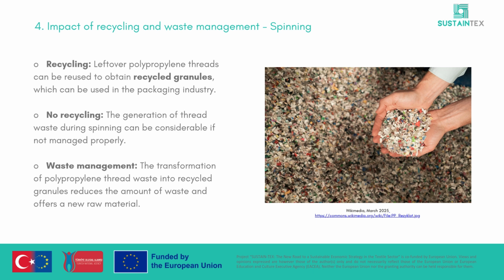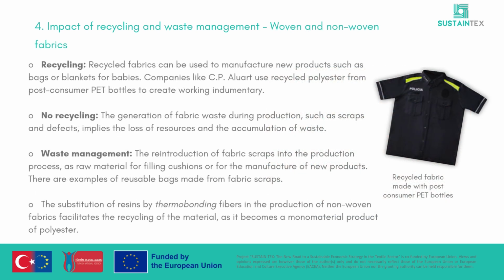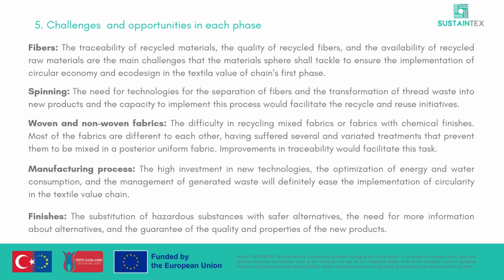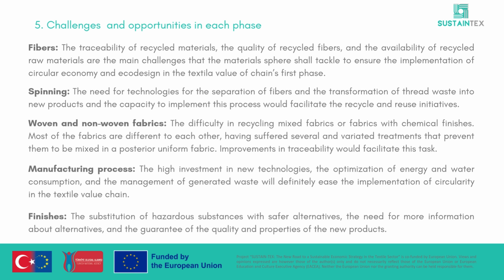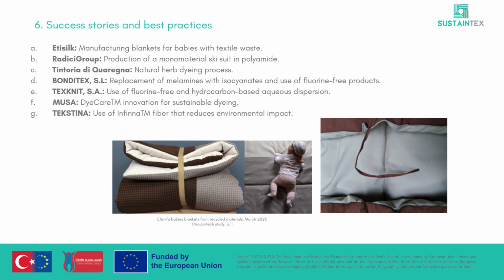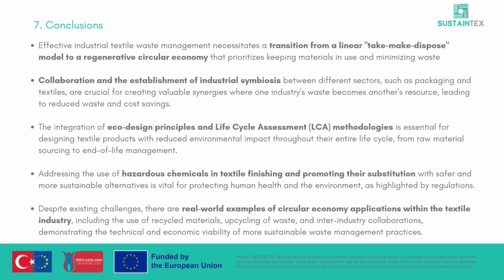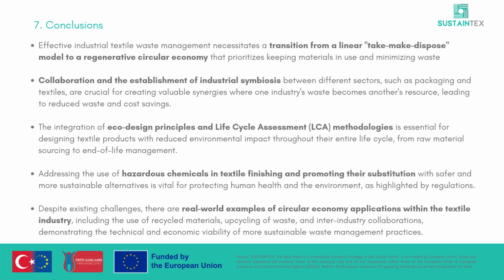Sustain-TEX MOOC. Unit 4.1 Introduction to the textile industrial waste management